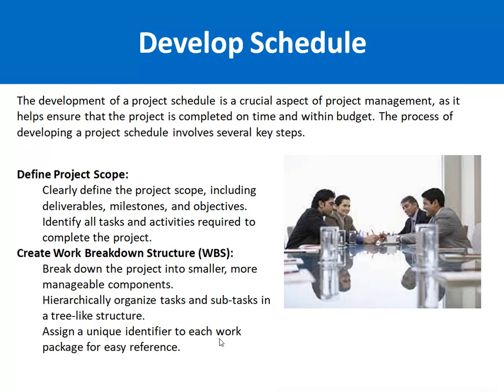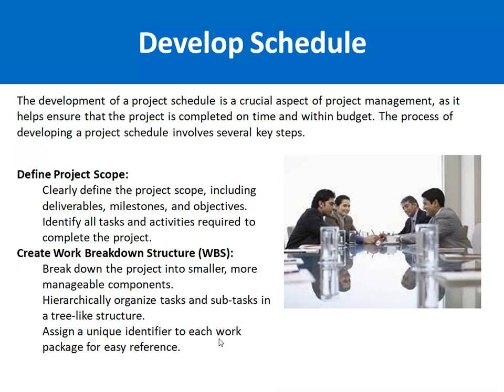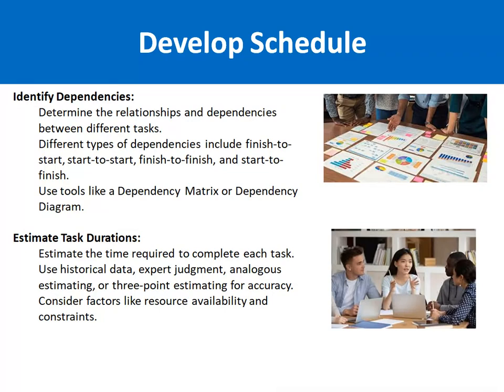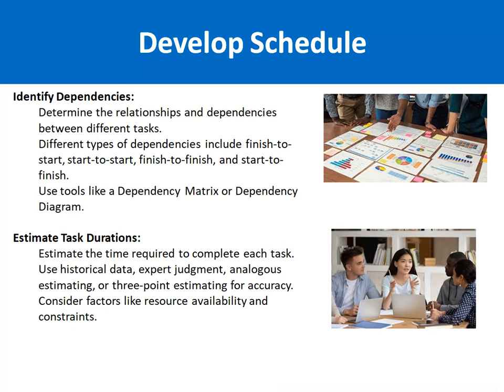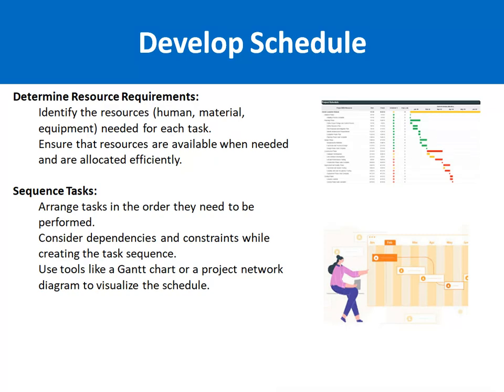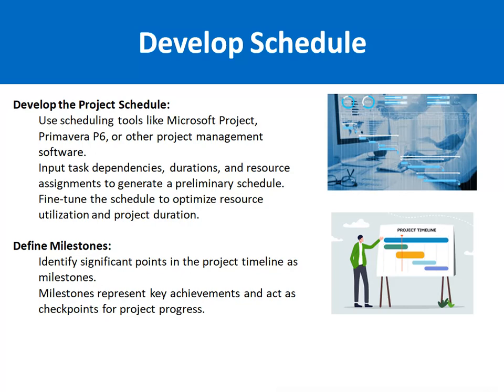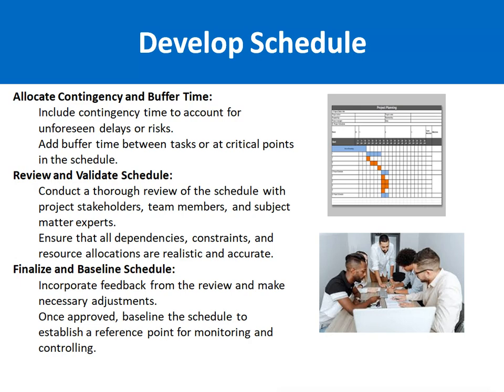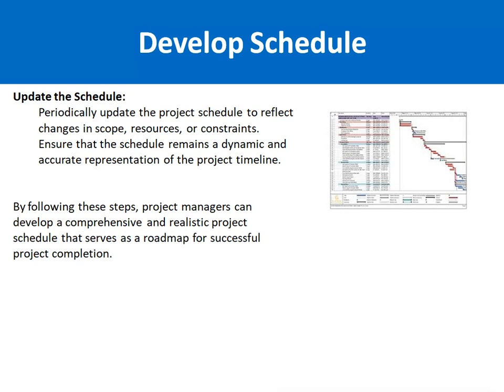Mastering Project Scheduling: A Step-by-Step Guide for Success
The development of a project schedule is a crucial aspect of project management, as it helps ensure that the project is completed on time and within budget. The process of developing a project schedule involves several key steps.